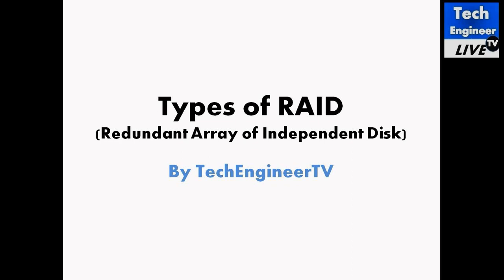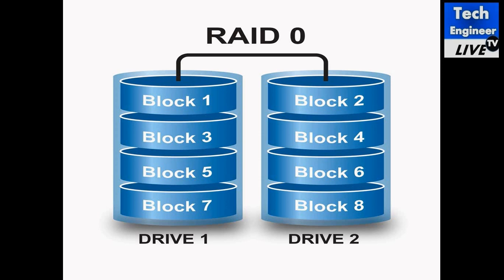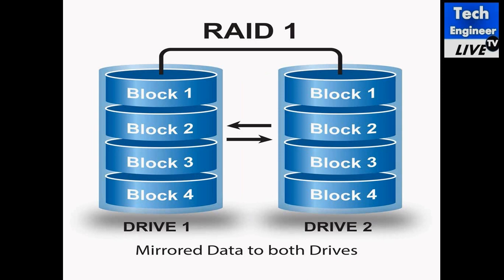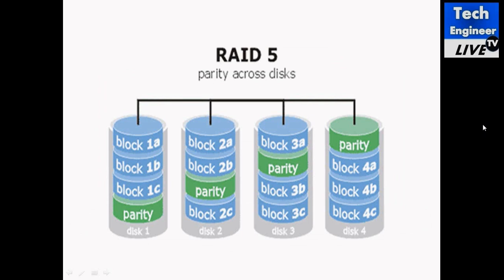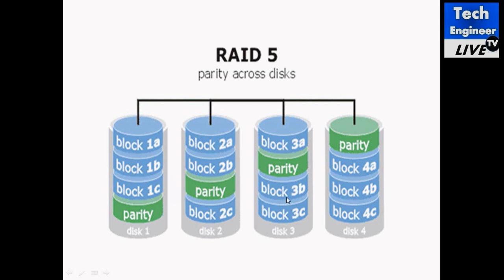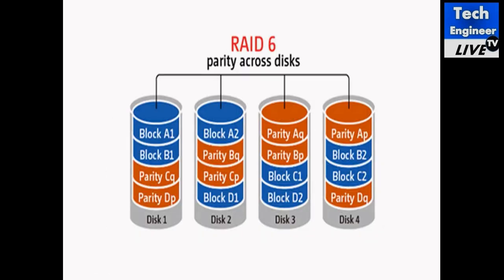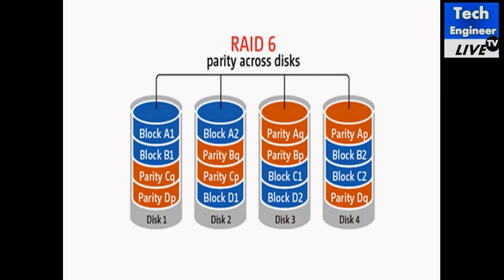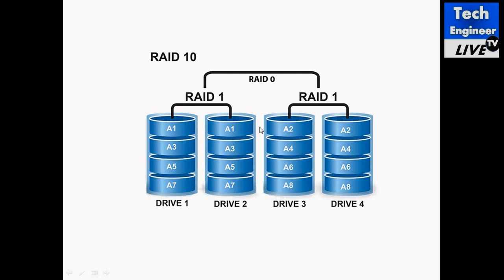Concept and Types of RAID (Redundant Array of Independent Disk) supported in RHEL OS